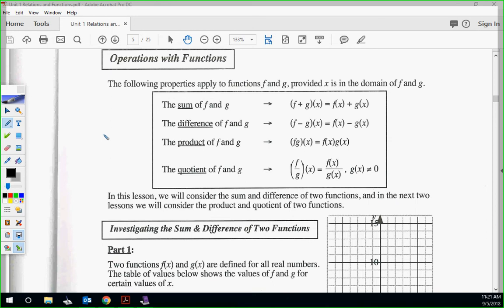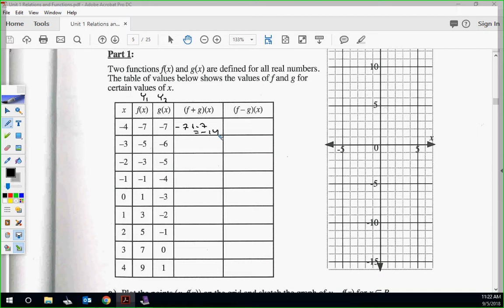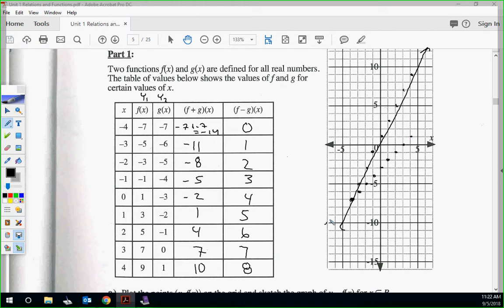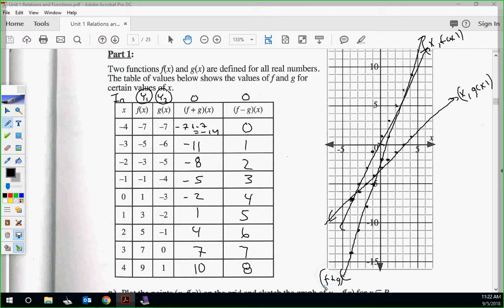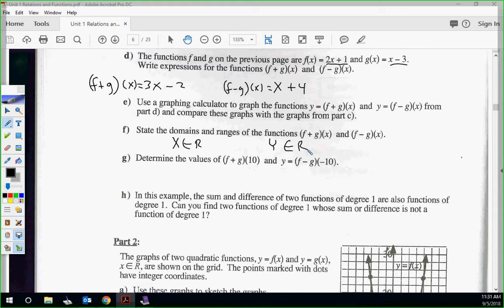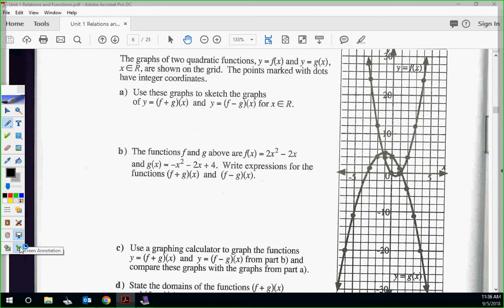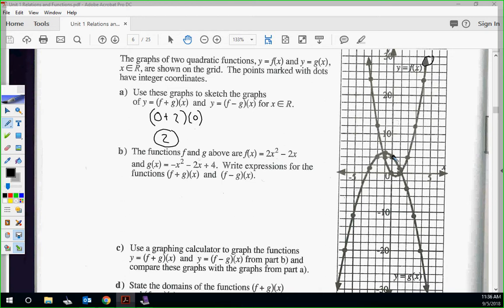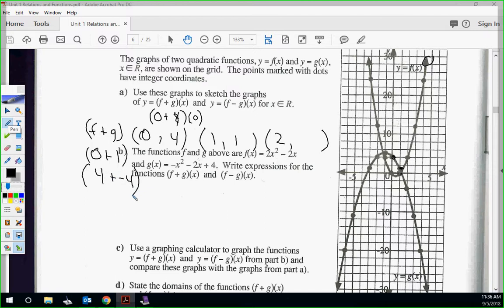S1- Chapter 2 Lesson 2 Pt1 Math 30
S1- Chapter 2 Lesson 2 Operations of Functions Part 1 - Math 30-1